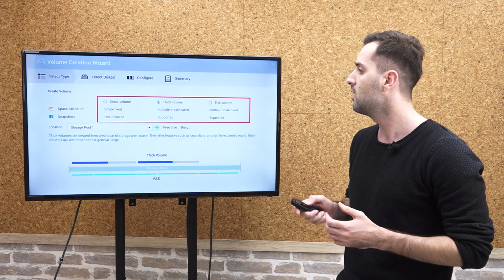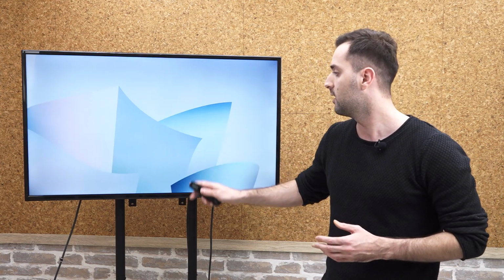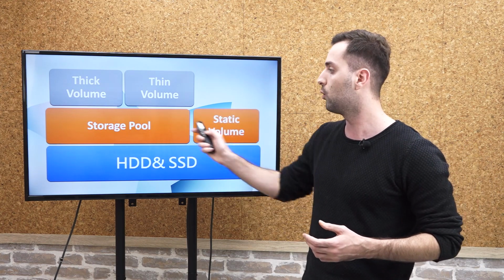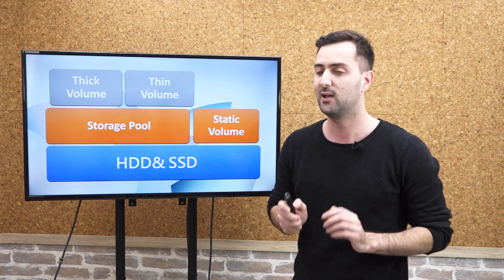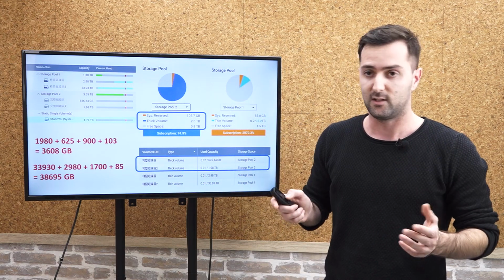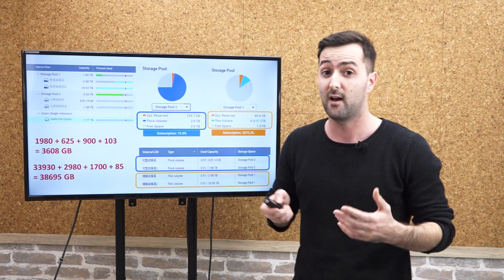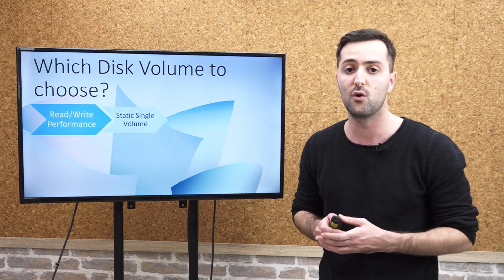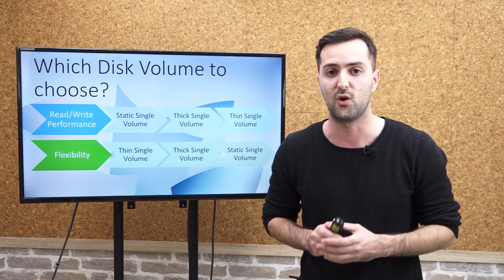Disk Volumes: Static Volume, Thick Volume, and Thin Volume, How to choose? | NAS TalkShow